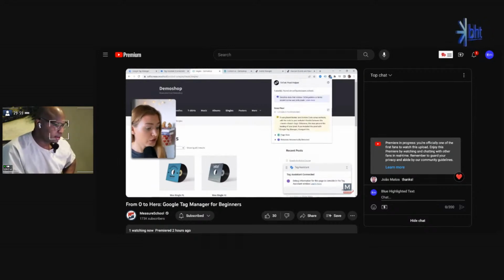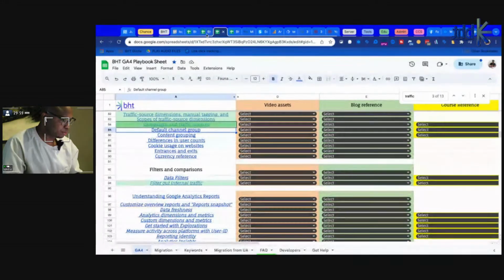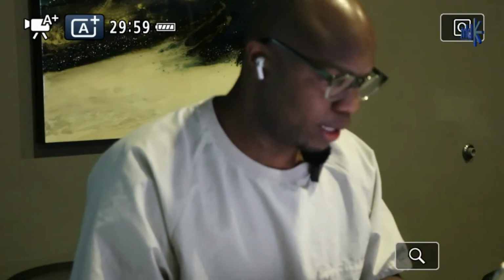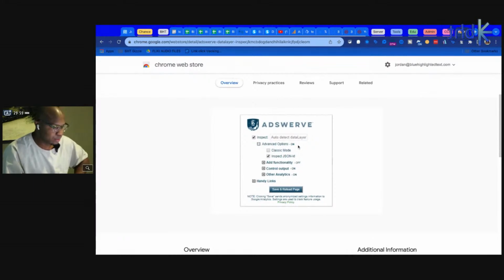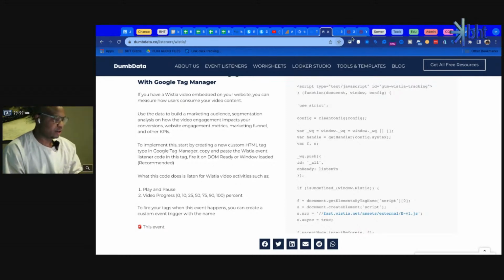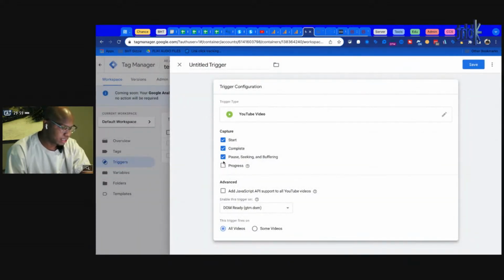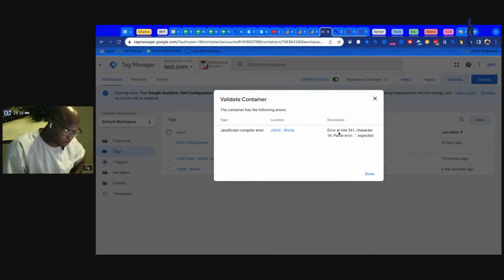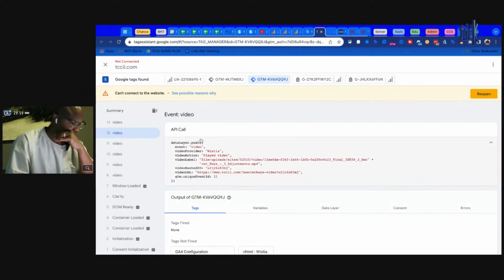BHT Coffee Session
Walking through some minor GA4/GTM  and Calendly workflow settings.